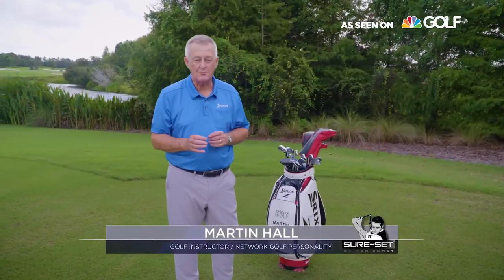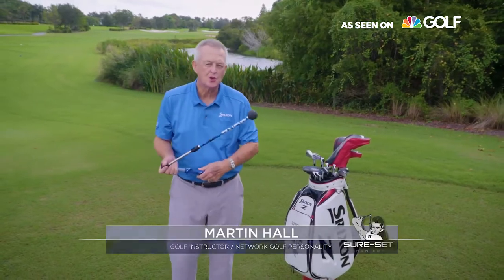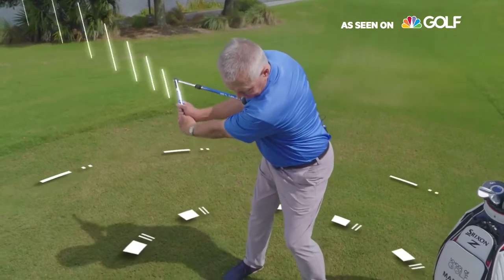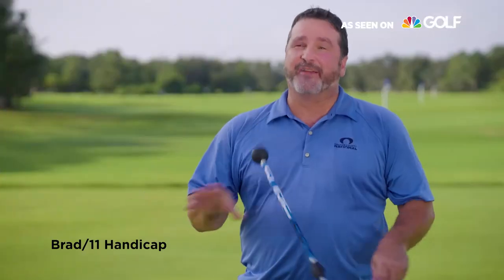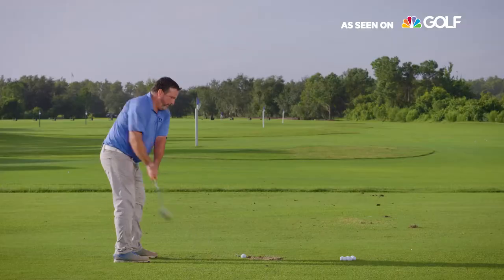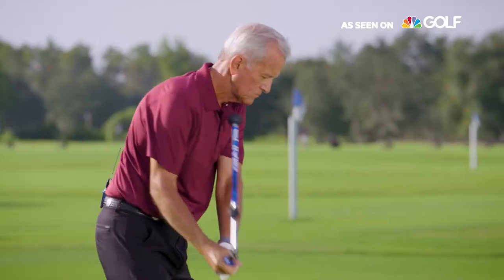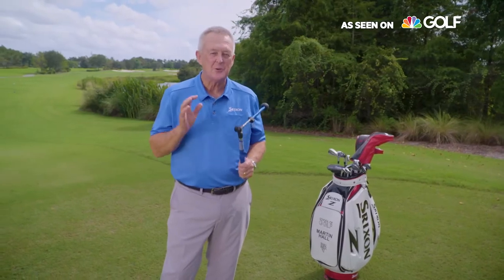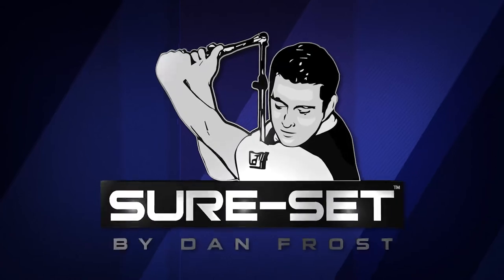Sure-Set Golf Swing Trainer Aid Adjustable, Portable Golf Training Aid to Improve Hinge